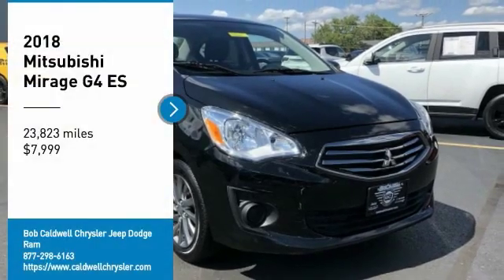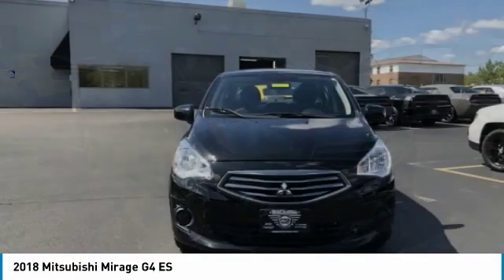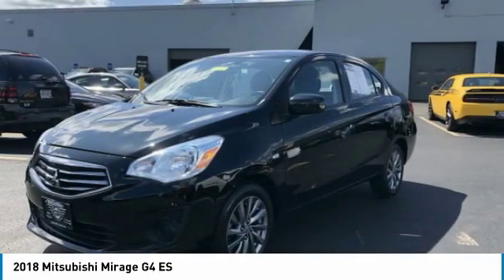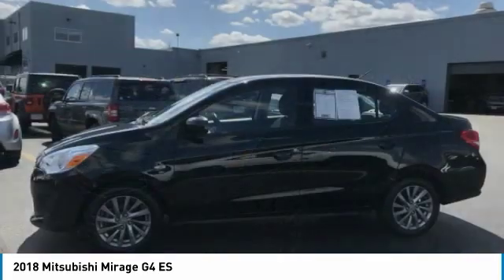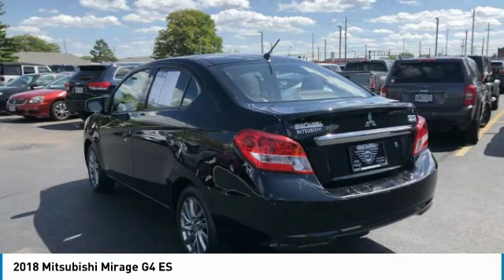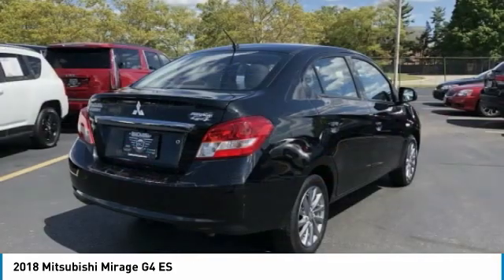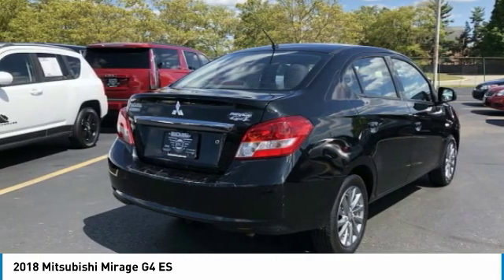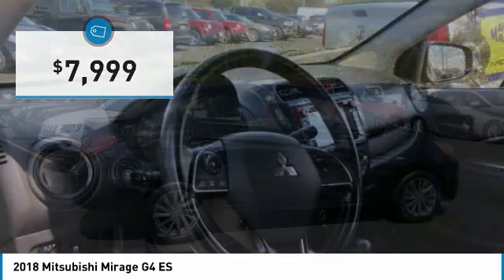2018 Mitsubishi Mirage G4 38344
2018 MITSUBISHI MIRAGE G4 Columbus, OH
Stock# 38344

Scores 41 Highway MPG and 35 City MPG! This Mitsubishi Mirage G4 delivers a Regular Unleaded I-3 1.2 L/73 engine powering this Variable transmission. Wheels: 14  Steel w/Wheel Covers, Variable intermittent wipers, Urethane Gear Shift Knob.

*This Mitsubishi Mirage G4 Comes Equipped with These Options *
Trunk Rear Cargo Access, Trip Computer, Torsion Beam Rear Suspension w/Coil Springs, Tires: 165/65R14, Tailgate/Rear Door Lock Included w/Power Door Locks, Strut Front Suspension w/Coil Springs, Streaming Audio, Steel Spare Wheel, Single Stainless Steel Exhaust, Side Impact Beams.

Test drive this must-see, must-drive, must-own beauty today at Bob Caldwell Chrysler Jeep Dodge Ram, 1888 Morse Rd, Columbus, OH 43229.